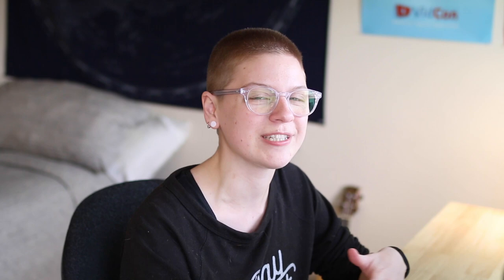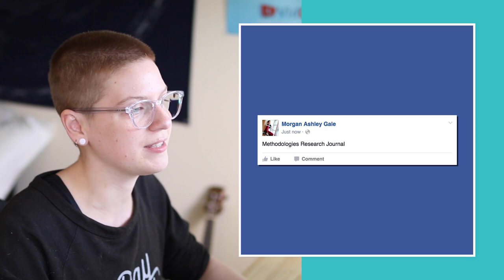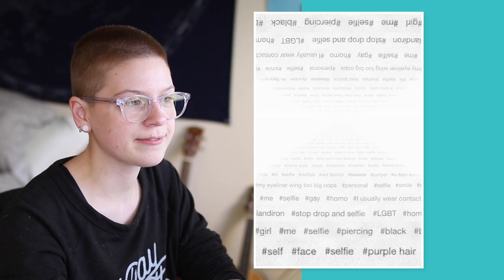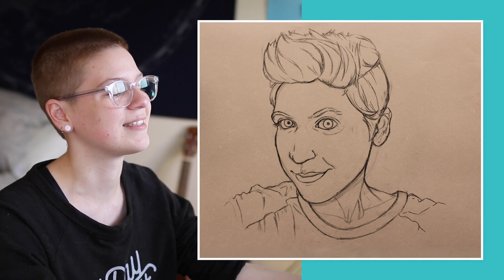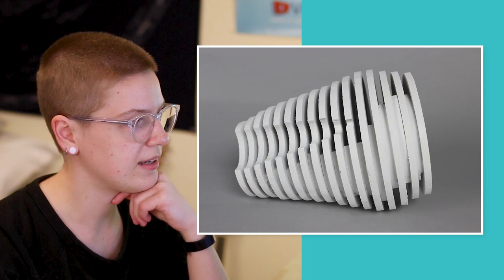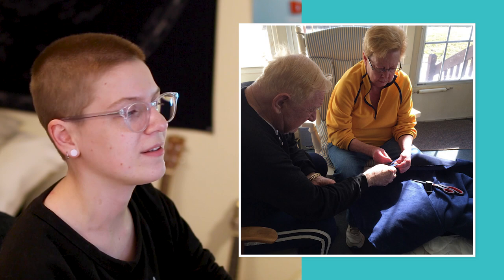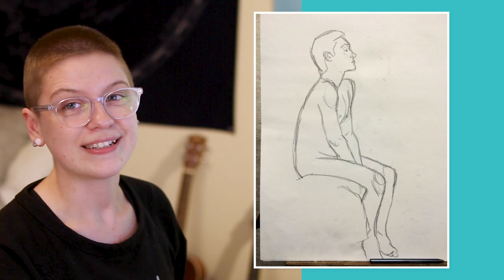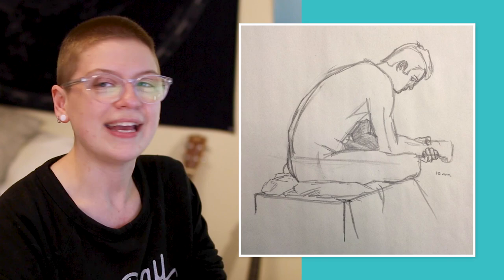My Graphic Design School Projects ✏️ | FIRST YEAR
Let's take a look at the projects I made during my first year of graphic design school! If you're planning to study design, this is the sort of work you might encounter. 🎓

Wanna work with me?

☞ TABLE OF CONTENTS + COURSES:
00:00 - Introduction
00:51 - Design Studio: Process (Methodologies)
06:19 - Design Studio: Surface (2D)
09:27 - Drawing Studio: Perception (Drawing)
10:14 - Drawing Studio: Color (Color Theory)
11:10 - Intro to Women's Studies
11:28 - Intro to Critical Thinking
12:29 - Media Studio: Space (3D)
15:39 - Media Studio: Time (4D)
20:55 - Drawing: The Figure (Figure Drawing)
21:47 - Conclusion

Here's my now defunct art blog, which hasn't been touched since like 2016

☞ EQUIPMENT:
Camera: Canon 70D
Lens: Tamron SP 35mm f/1.8 Di VC USD
Microphone: Zoom H1
Editing software: Adobe Premiere Pro CC

☞ ABOUT ME:
Hi! I'm Morgan. I'm a graphic designer, artist, and activist. I earned my BFA in Graphic Design from Bowling Green State University (BGSU), and I currently work full-time as a freelance designer. On this channel, I make videos about art, mental health, activism, and pop culture. ✨

My pronouns are they/them. 🏳️‍🌈